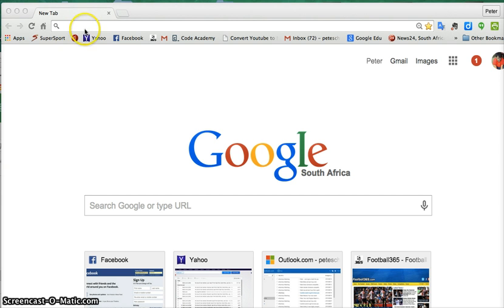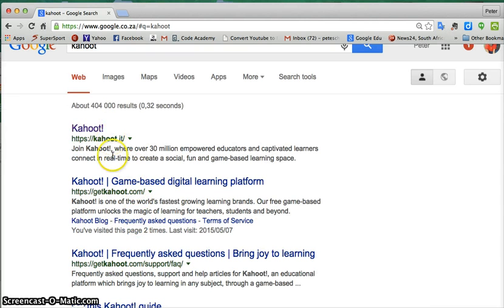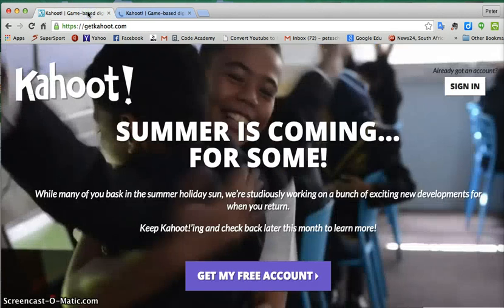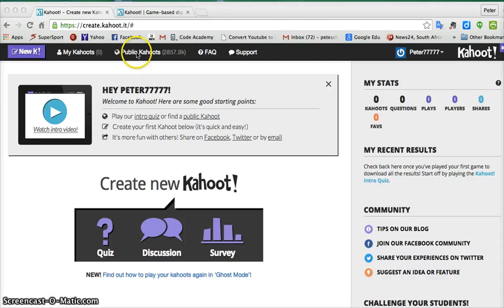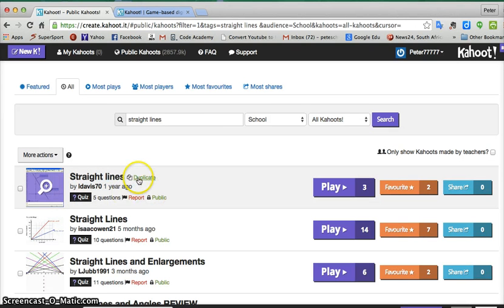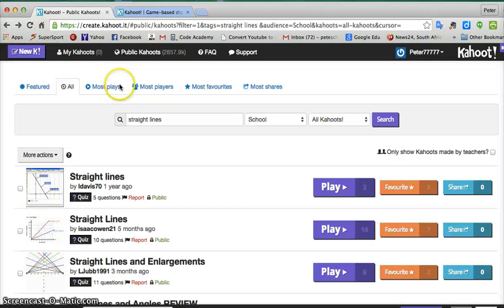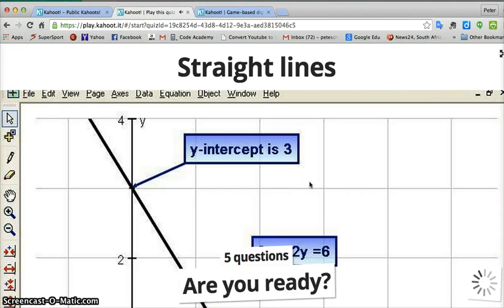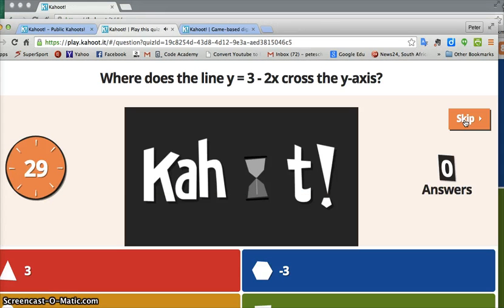50 Sign up for Kahoot and quick Demo